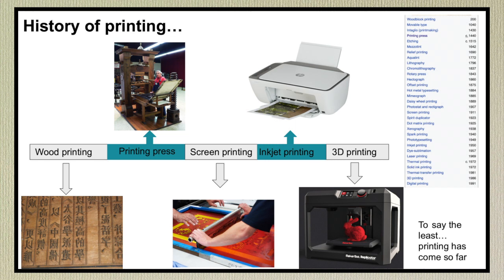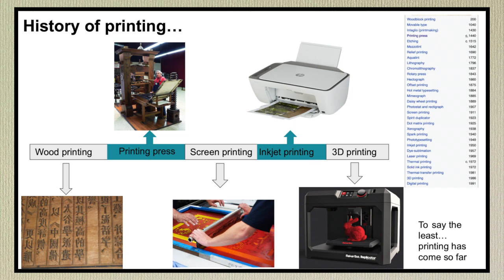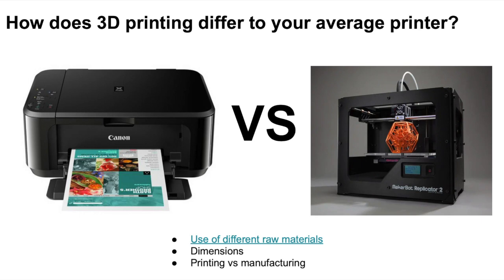3D Printing in Medicine